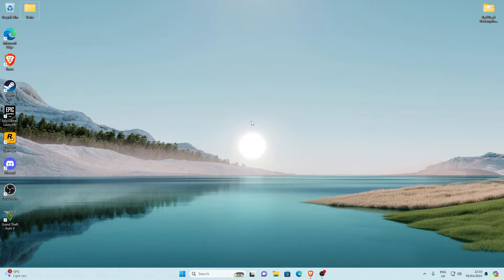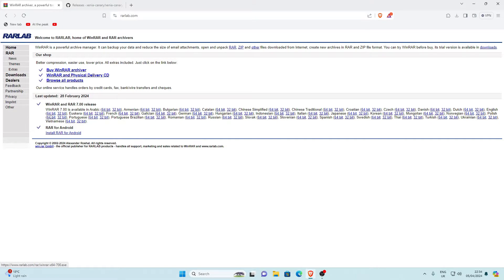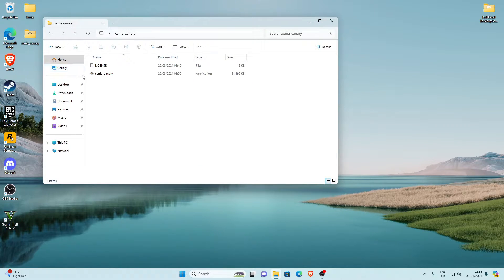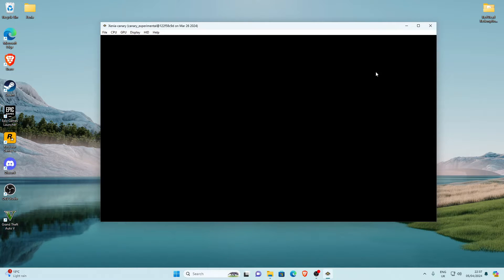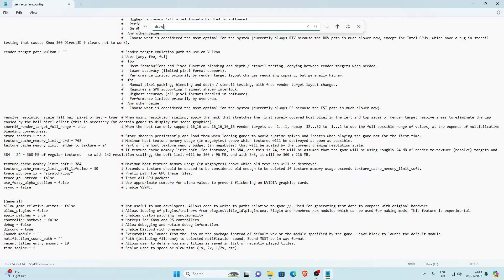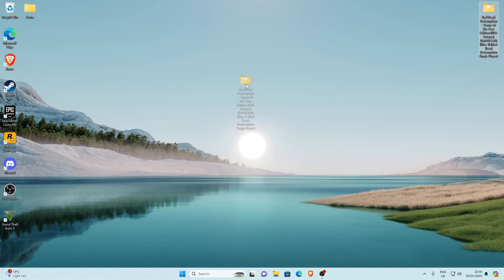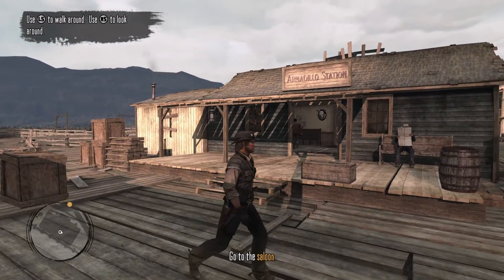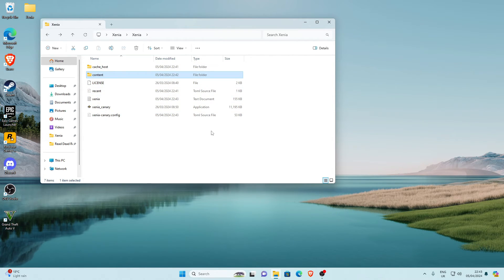How to play Red Dead Redemption 1 on PC (2024) | Step-by-Step Tutorial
🔥 Get early access to videos and exclusive perks! 🎉
💖 Join the community and help fuel the channel's growth! 🚀